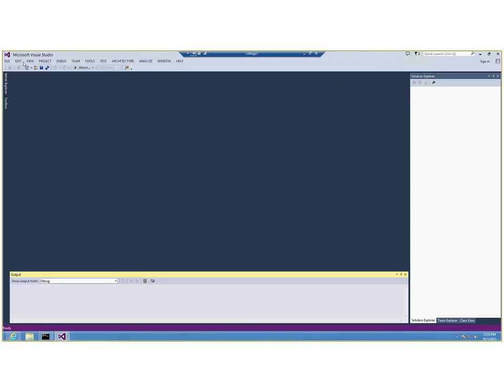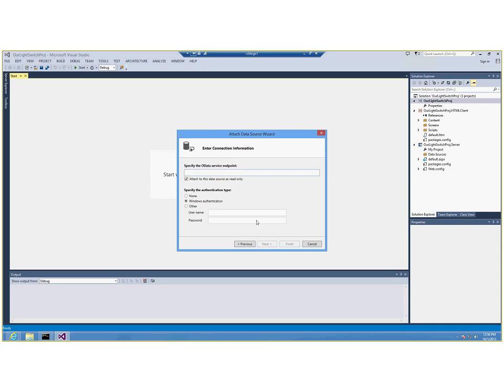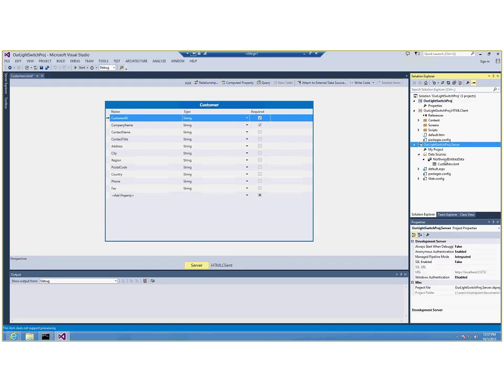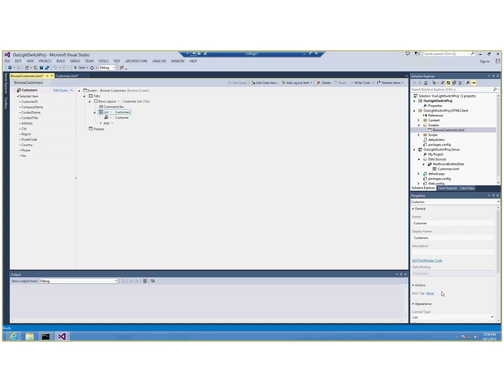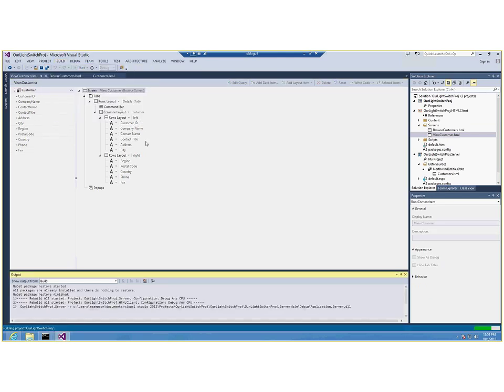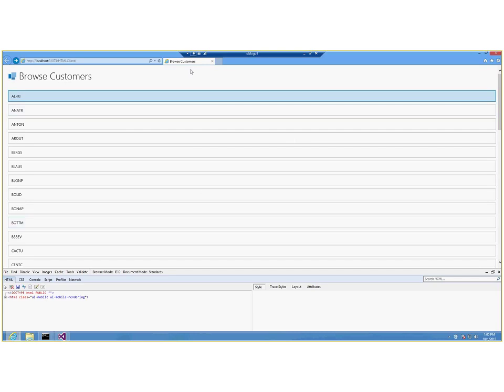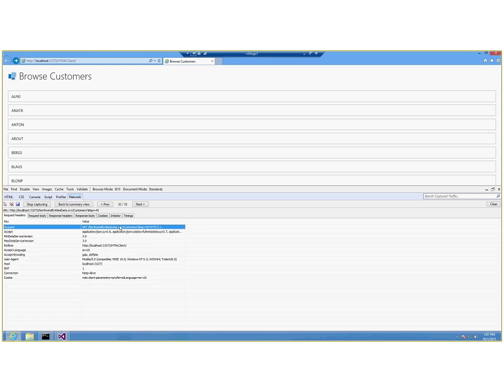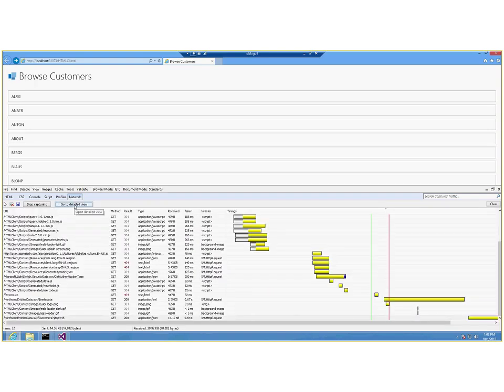Visual Studio 2013 - LightSwitch HTML Client Performance Wins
(Related blog will be posted here Oct. 9th)